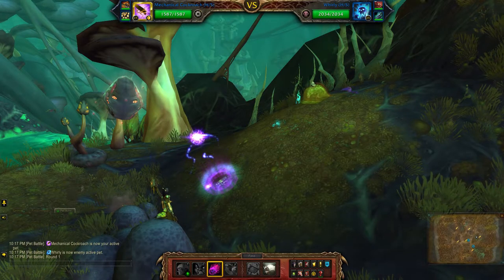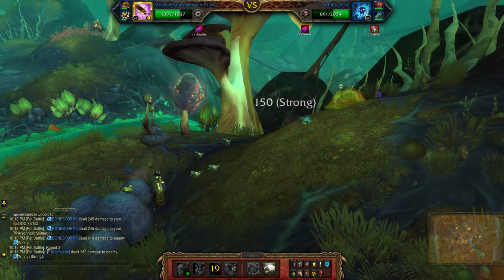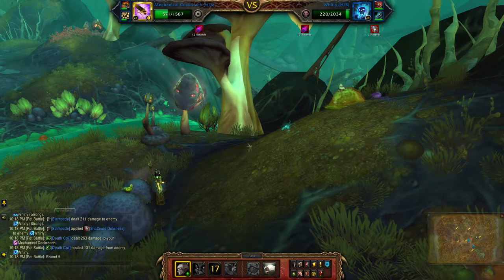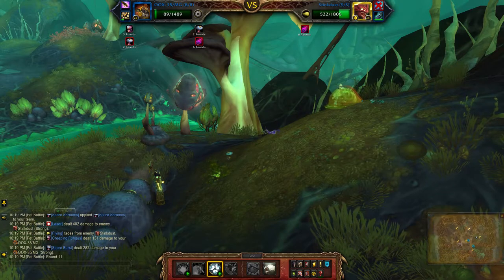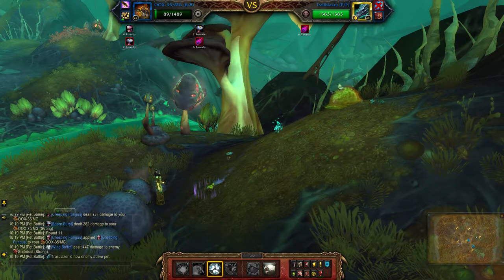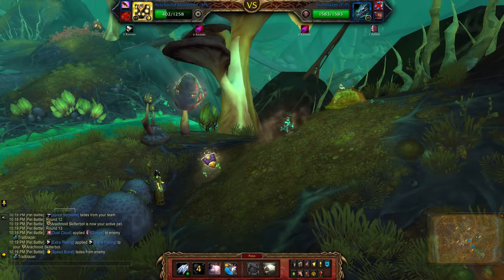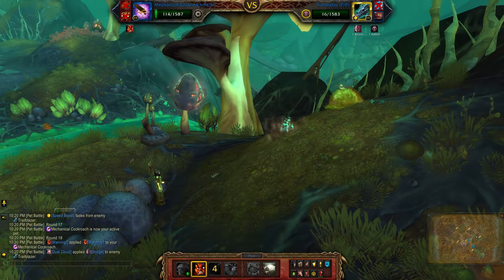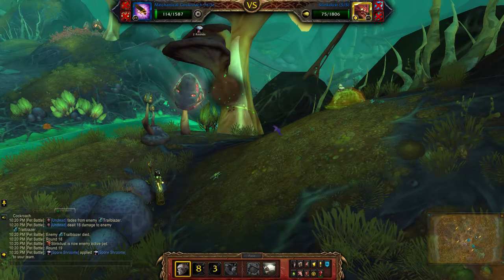Dundley Stickyfingers (Mechanical) - Uncomfortably Undercover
How to beat  Dundley Stickyfingers using a full team of Mechanical pets for the Family Exorcist achievement. It appears as the Uncomfortably Undercover pet battle world quest in Maldraxxus.